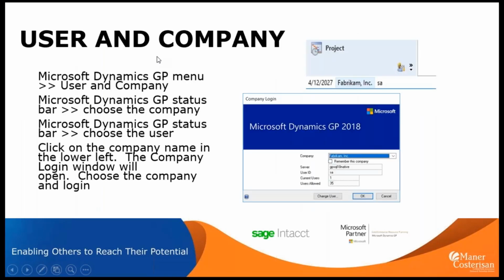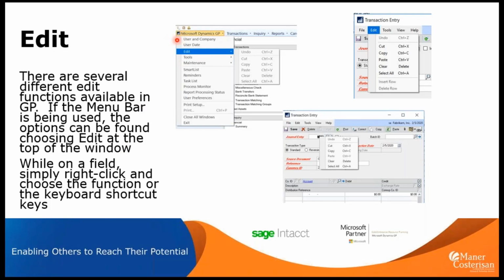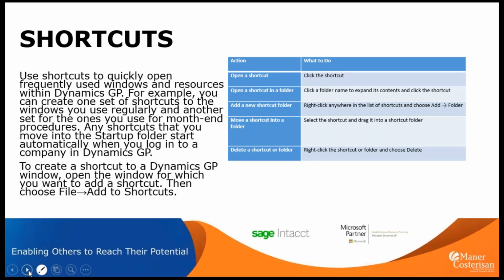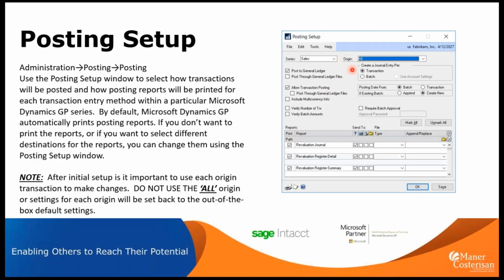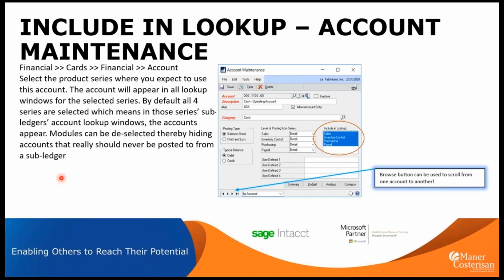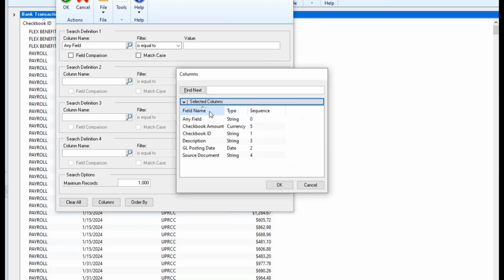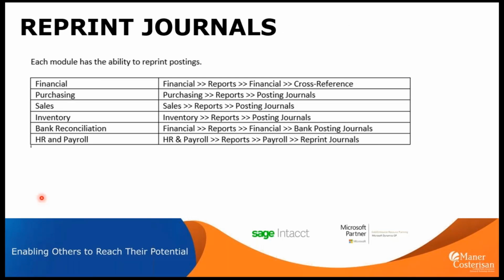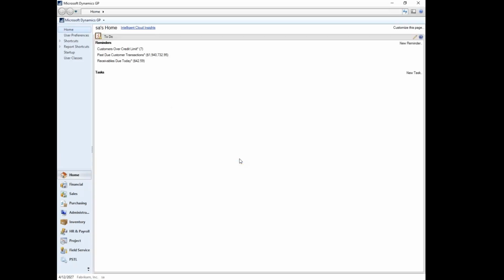Dynamics GP 101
New to Microsoft Dynamics GP or need a refresher? Then this session is for you! What is the homepage? Where do transactions get their posting accounts? How do I turn off reports I don’t need while posting or how do I reprint them? What are unit accounts? How do I create shortcuts? Learn about these and much more in this fun session. Moderate or Advanced user? Come learn something new!